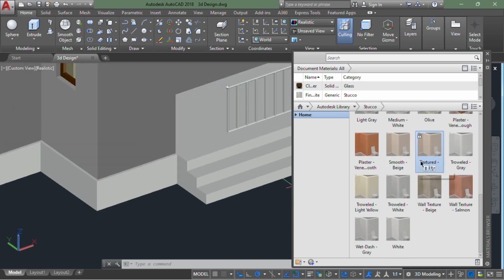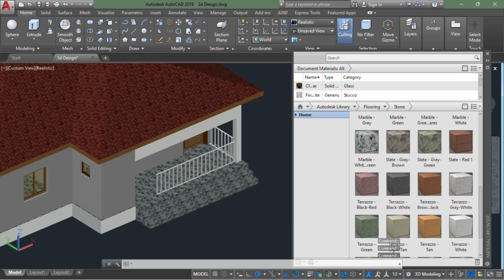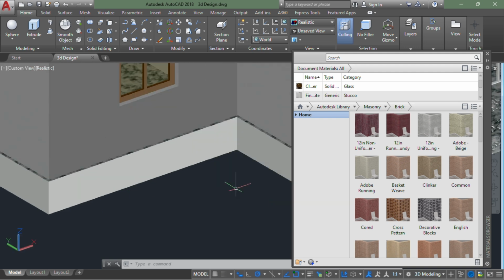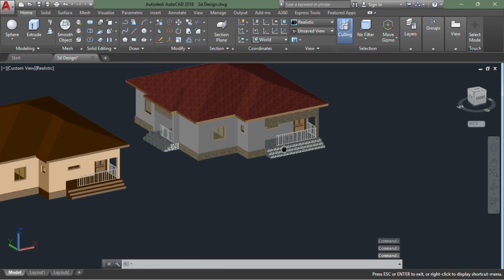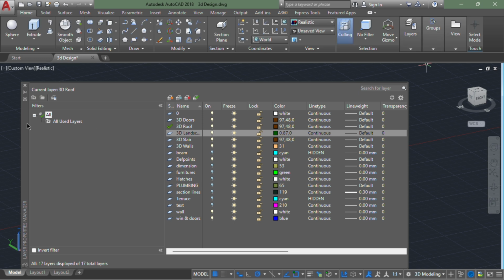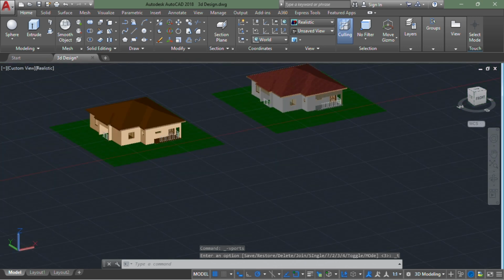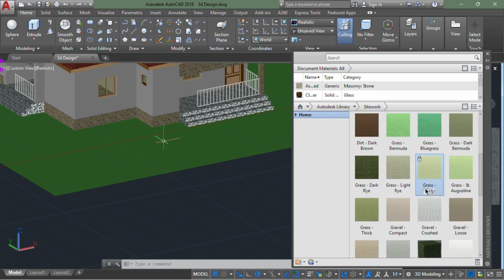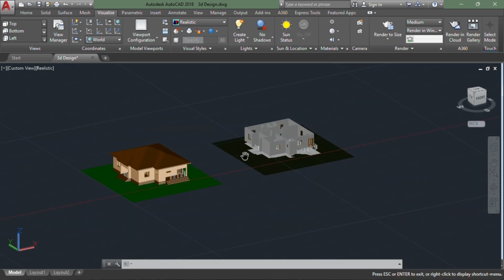AutoCAD 3D for Beginners: 3c Creating ground Slabs and Roof